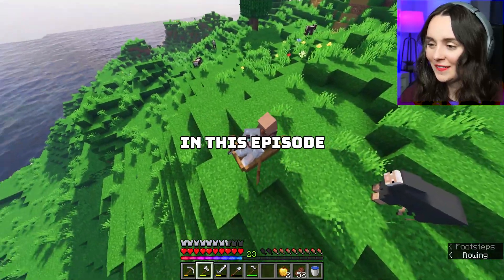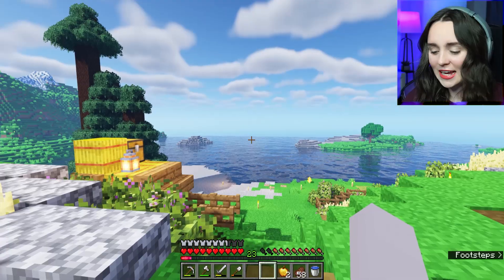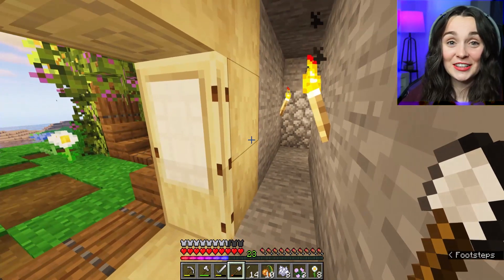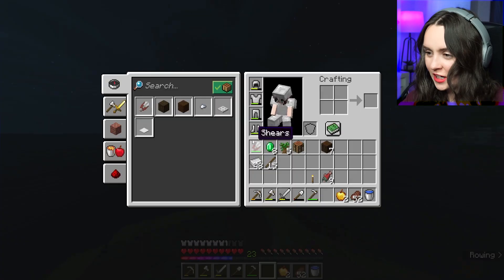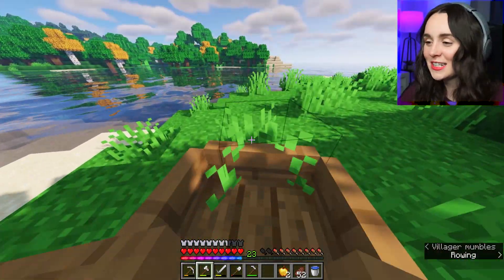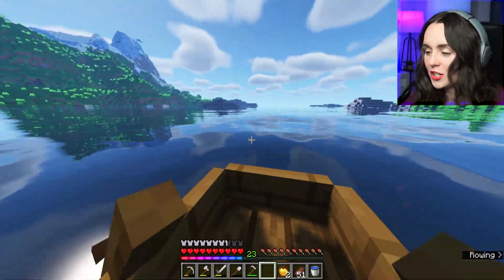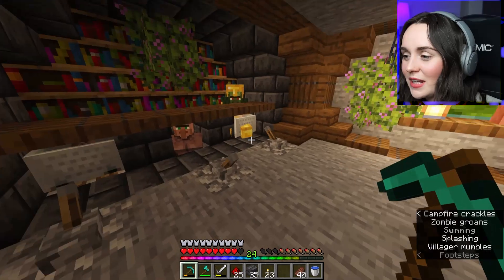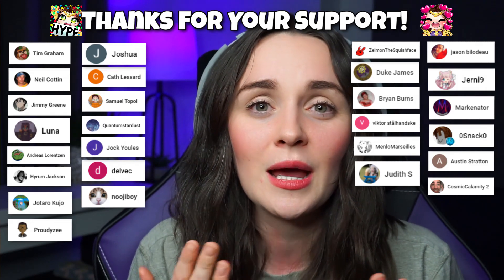Villagers & My First Pet | Let's Play Minecraft 1.18 Survival #3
Today SuperMcGregs builds a villager breeder and a healing station for the villagers. She plans to be rich and she will use the healing station to get amazing deals on trades. She also found a new pet at the village. This orange cat will be her new companion on her adventure in this 1.18 survival let's play series.

and find out how you can get 3 months free.

Old Camera (all videos before September 2021)
Old Stream Webcam
Microphone Interface
Ring Light
Lamp light bulb

Intro/Outro Song... Glue70 - Casin

Hi, I’m SuperMcGregs! I’m a gamer who likes to play video games and react to gaming content. I’m currently playing Minecraft a lot, because I’m obsessed, but I’ll always take suggestions for other games to play.